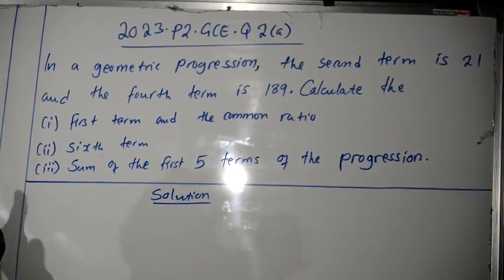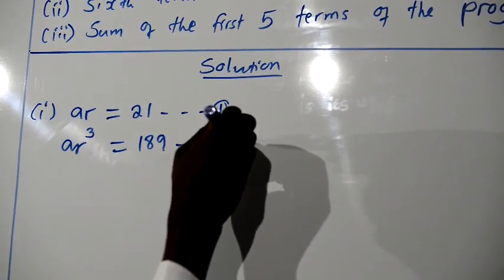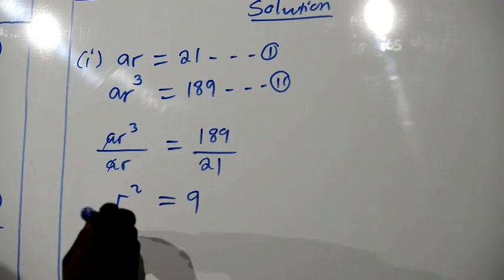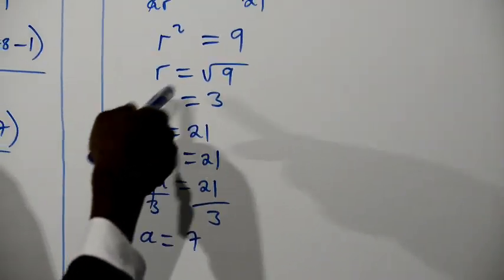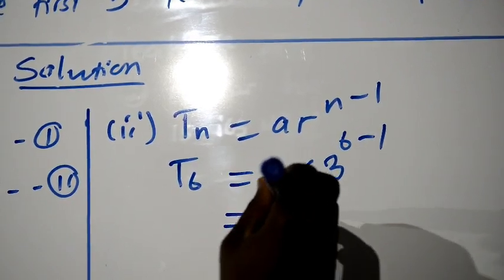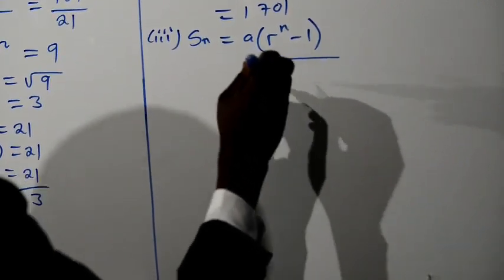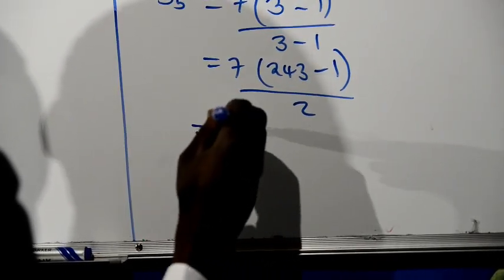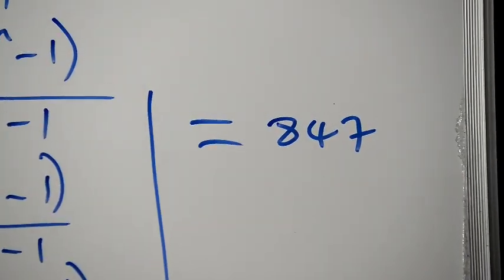GP.2023.P2.GCE.Q2(a)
GEOMETRIC PROGRESSIONS